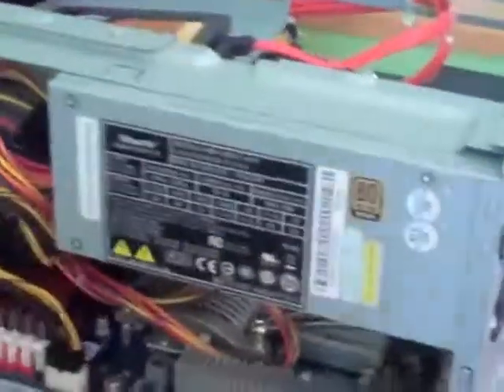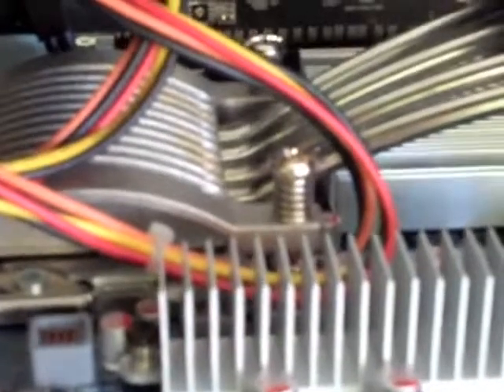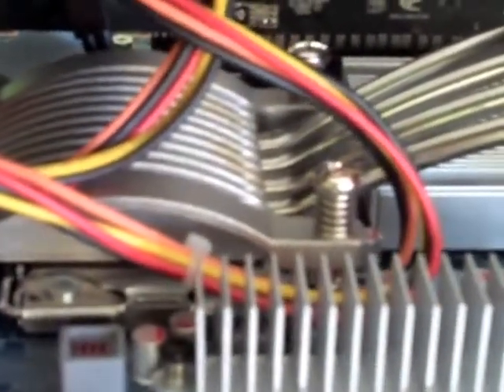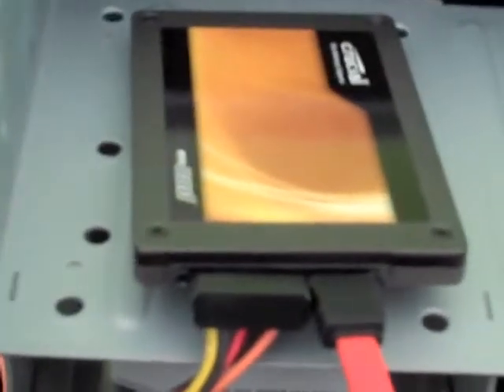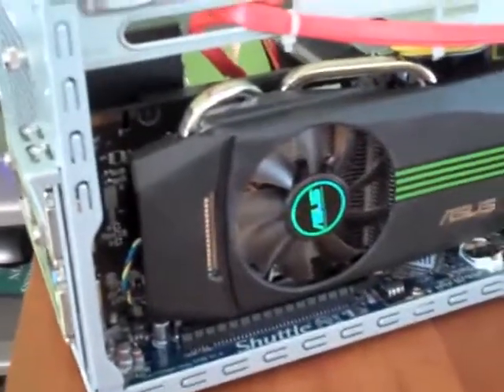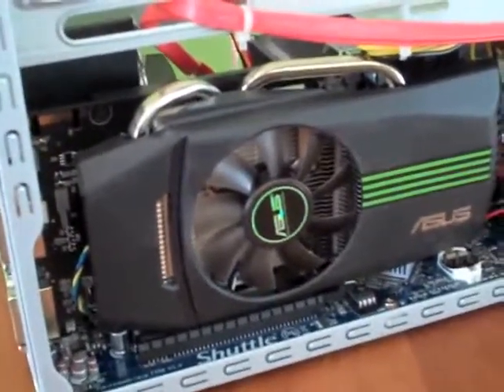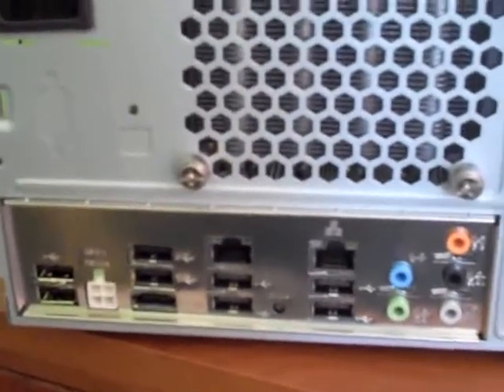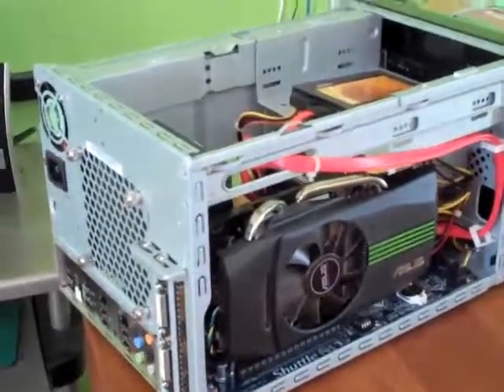A Look at Shuttle Multicore/GPU Development System, Part 2 of 2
These clips show the Nvidia GPU being used to run the n-body simulation from this video They also give a quick look inside the barebones computer that George K. Thiruvathukal built using the parts on the NewEgg wish list linked to from his main article Part 1